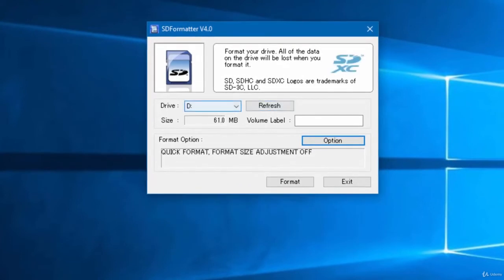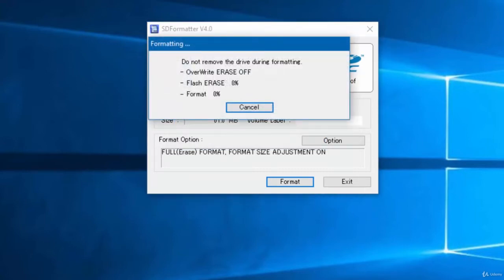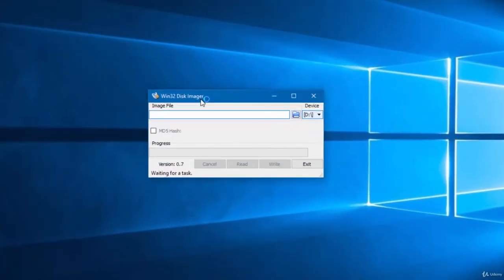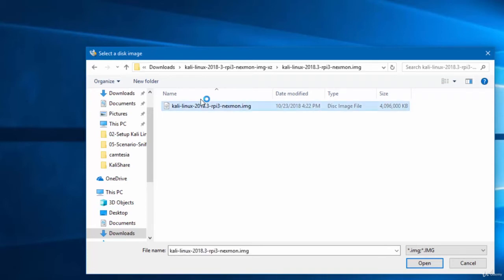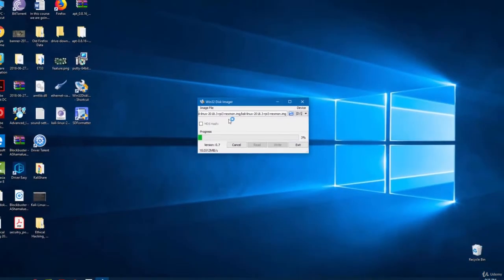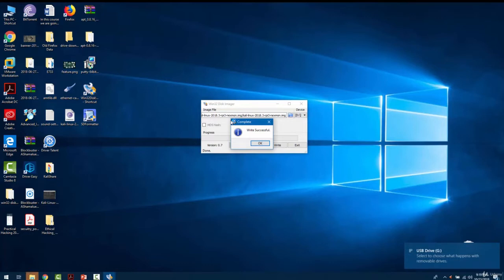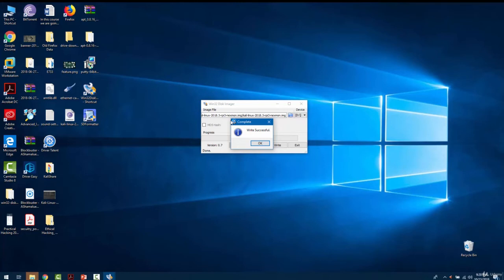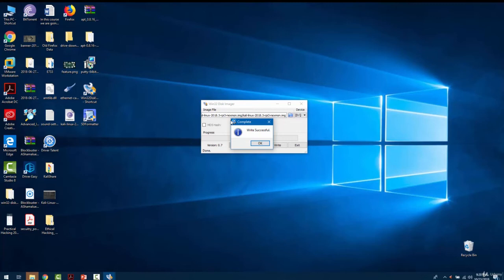07 Write Kali Linux into Micro SD card